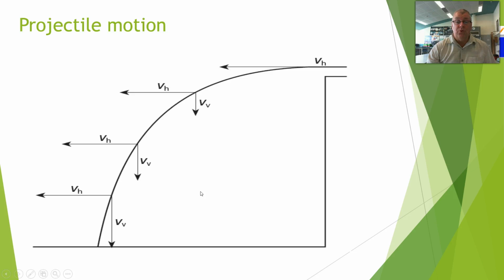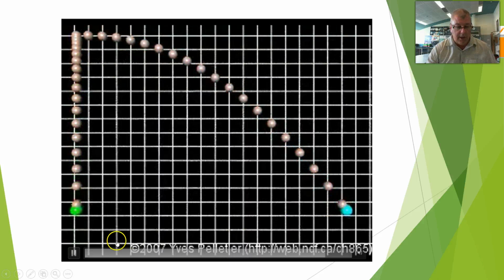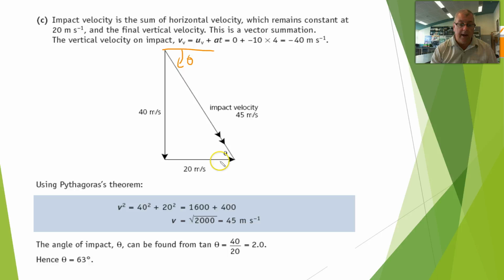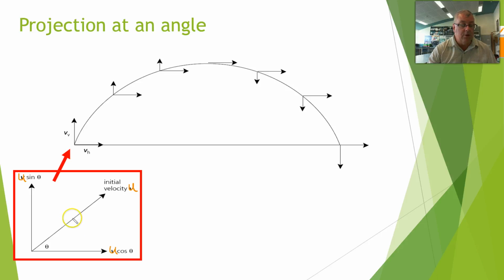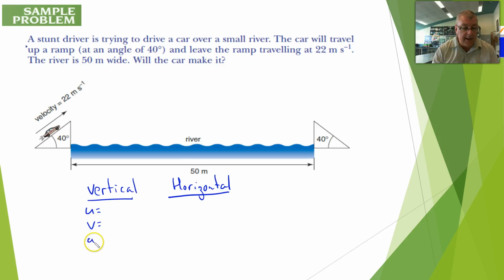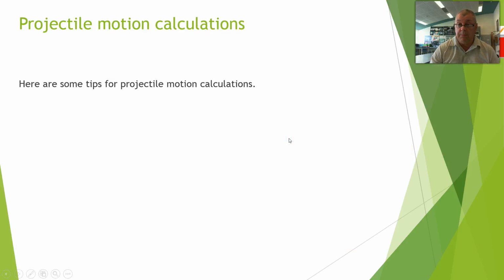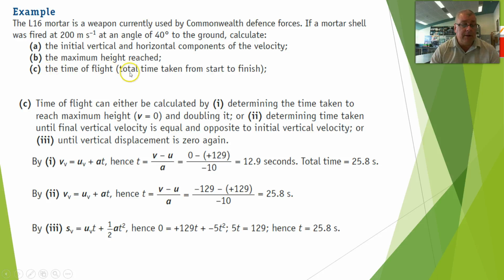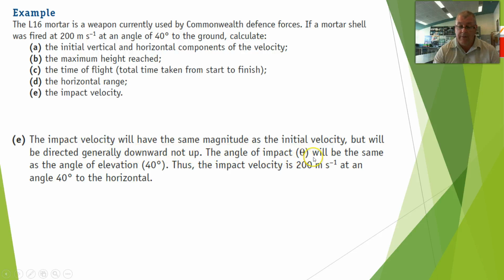Physics2015 1 9 Introduction